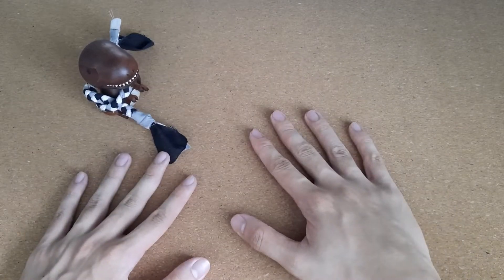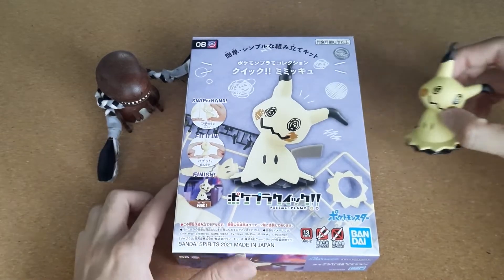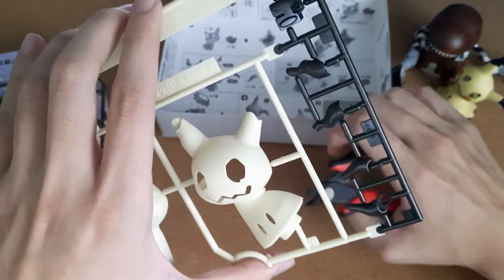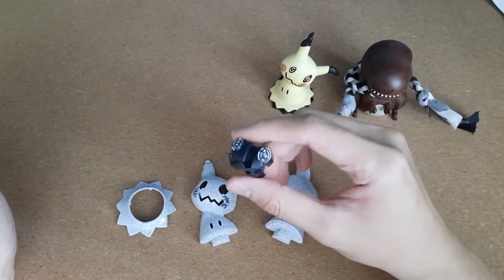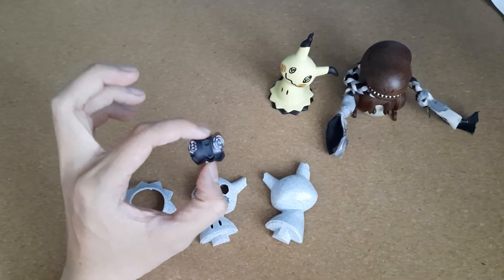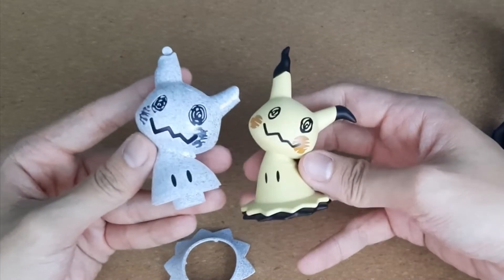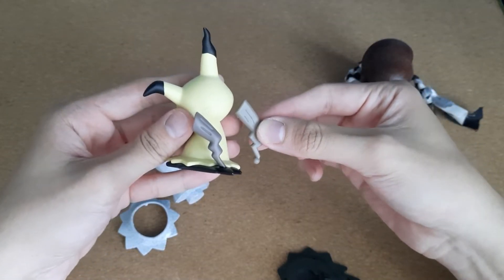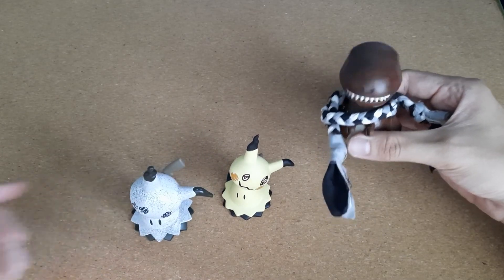Let’s Build Custom SHINY Mimikyu Model [Pokepla]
My parents were out shopping when they found this Mimikyu Pokepla no.8 model kit. I already have a mountain of Mimikyu at home, so I decide to make this one unique!

This project took roughly 2 days and I used old paint cans from previous projects, so it was relatively cheap.